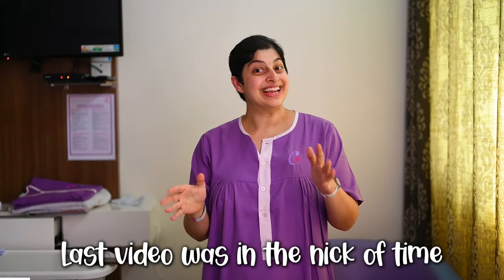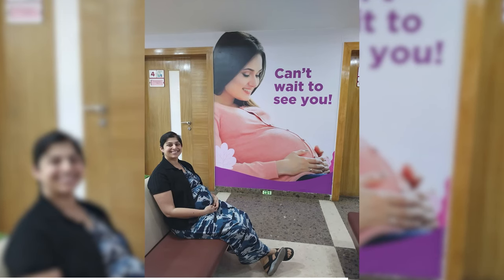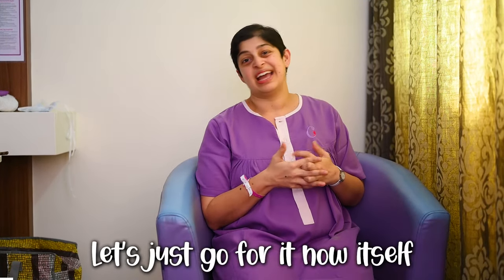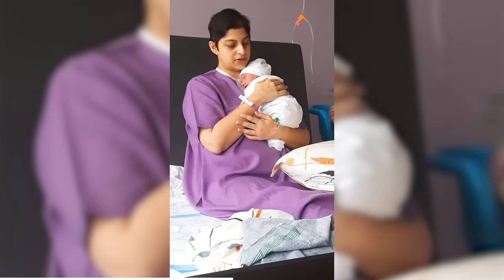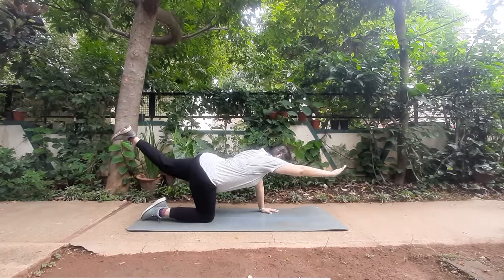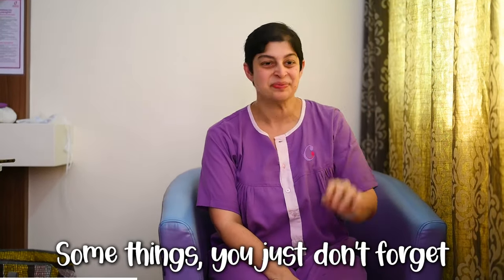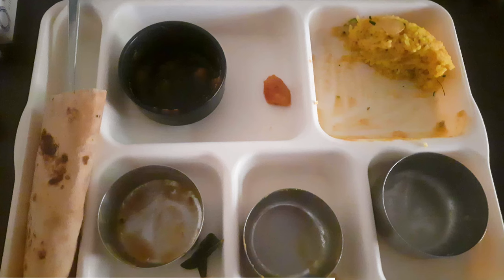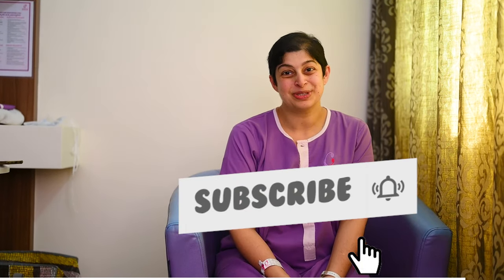Bulbul is here - delivery time - baby has arrived - motherhood starting again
As my pregnancy was reaching its end, our anticipation of seeing my baby safe and healthy was very high. However Bulbul decided to make a sudden and early entrance into the world just a few days ago. How was his surprise and what was the story behind the delivery? How is Bulbul doing now? All this and more in this week's video.